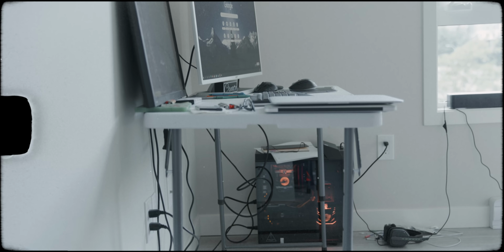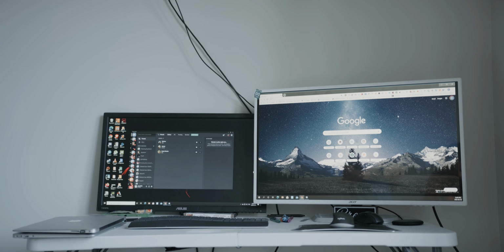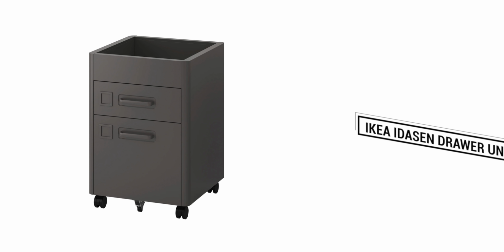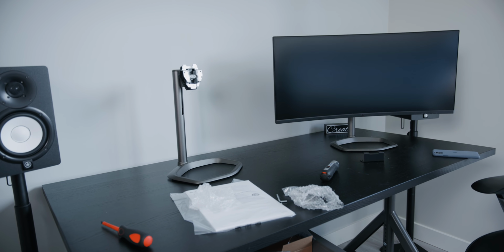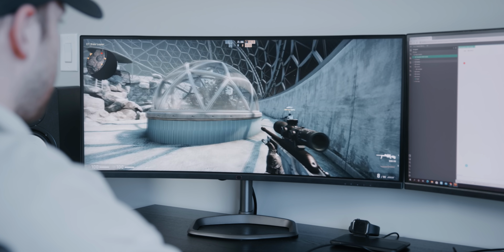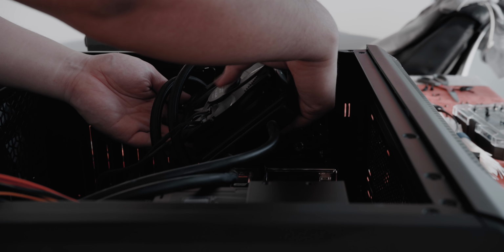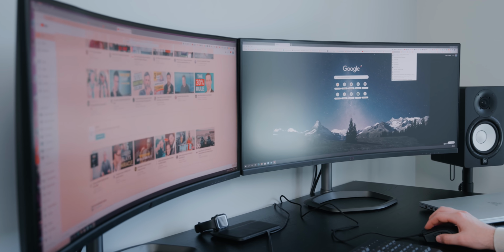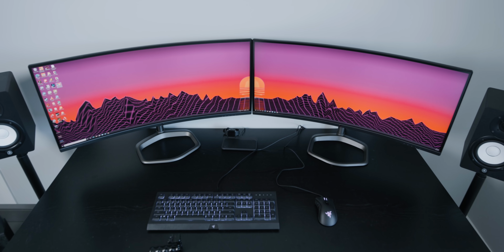IKEA Gaming Desk Setup MAKEOVER!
Cooler Master 34” Curved Gaming Monitor (GM34-CW)
Caliber X1 Chair (Code - “JustinX1” for $20 OFF)
Cooler Master 27” Curved Monitor
Cooler Master Ergo L Chair
Razer Blade Studio Edition Laptop
Razer Death Adder
Razer Cynosa Keyboard
Nomad Charging Station
Yamaha HS5 Speaker
Desk and Drawer - IKEA IDASEN Line

Comment "wide" if you see this!